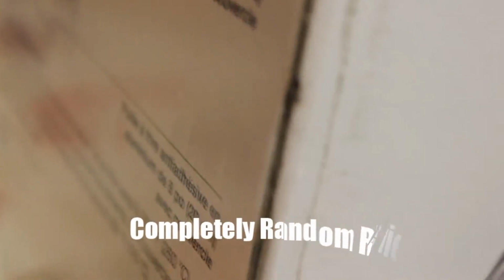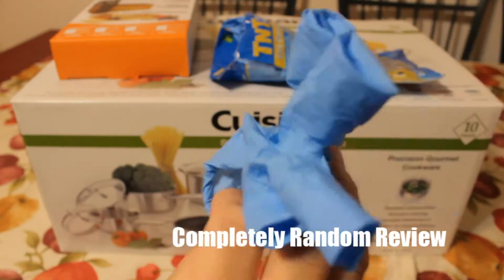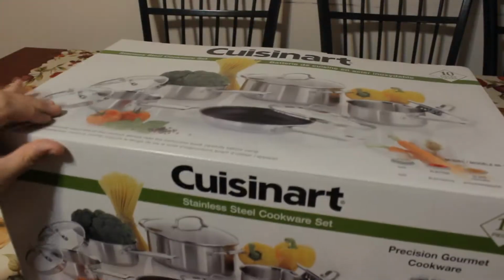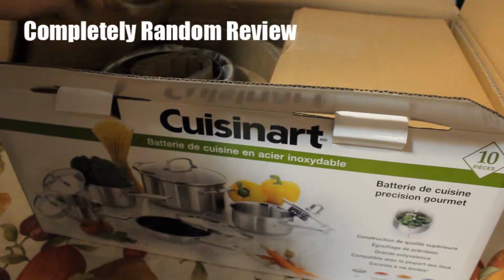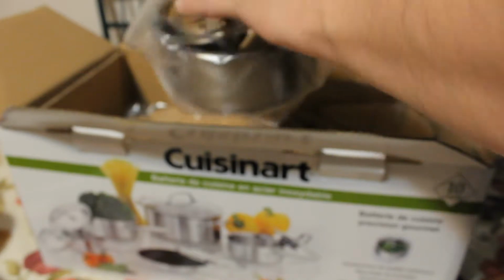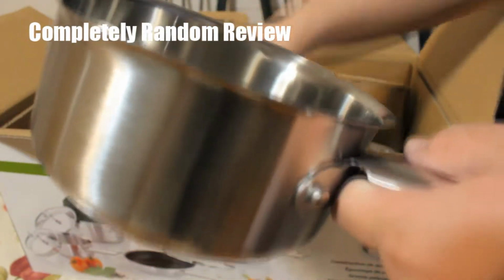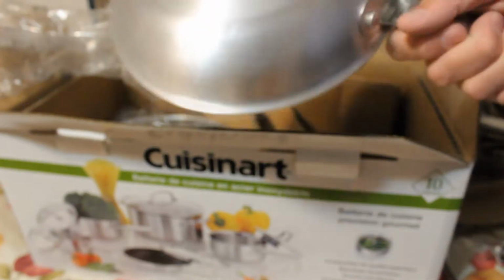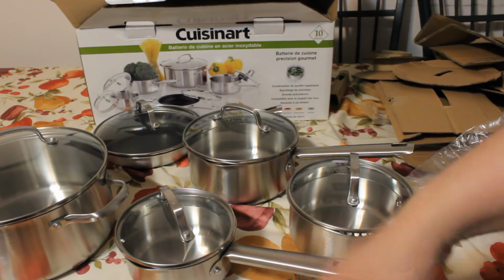Cuisinart 10 piece saucepan review, non stick saucepan, completely random review